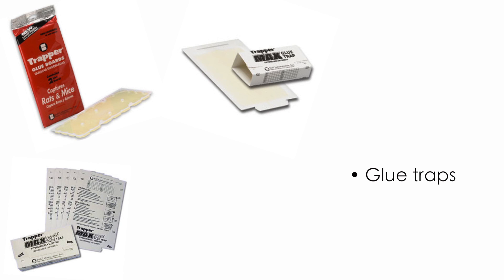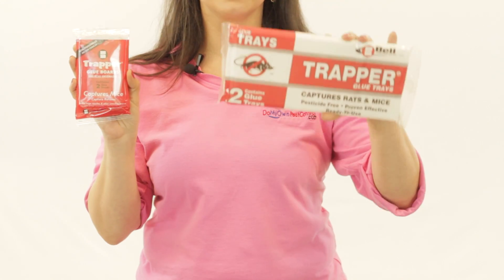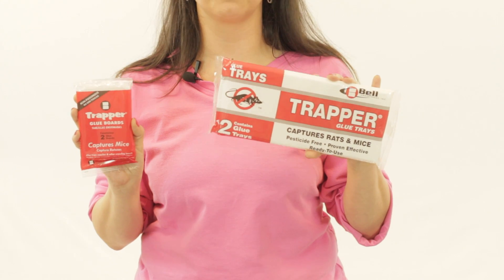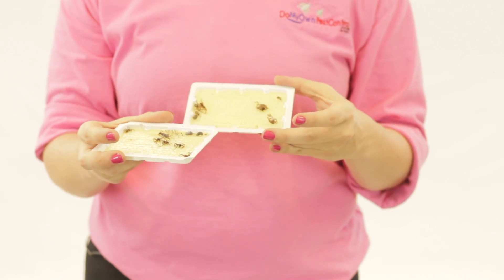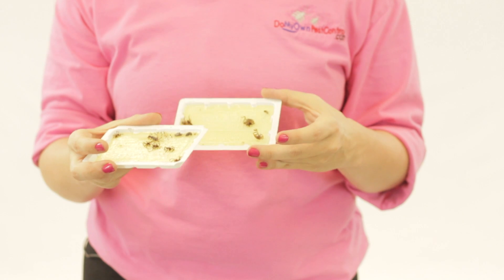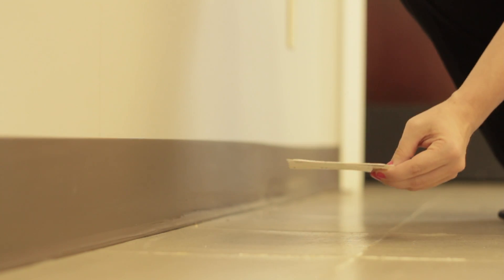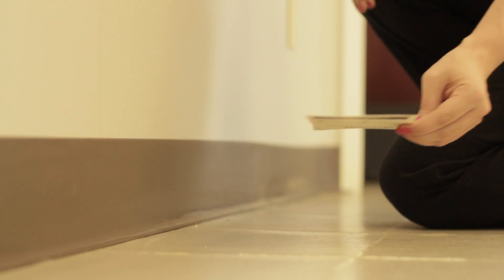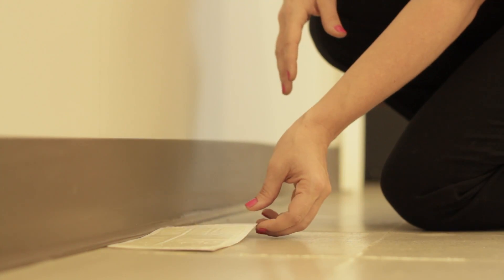How to Use Glue Board Traps For Rodent and Insect Pests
Glue boards are an easy way to catch rodents, insects, and help identify what pest problem you have. This video will show you how to properly use a glue board.